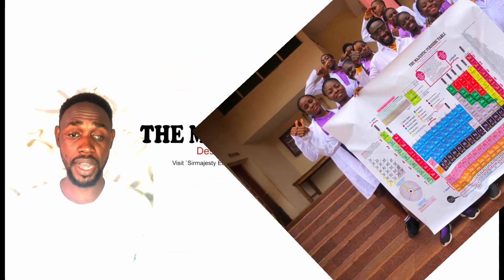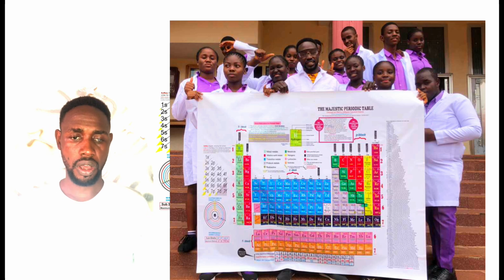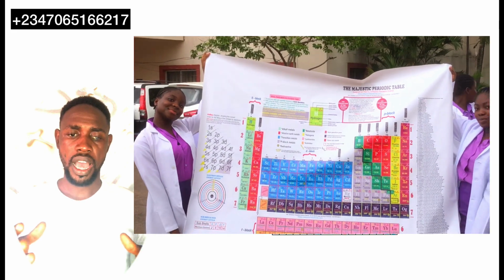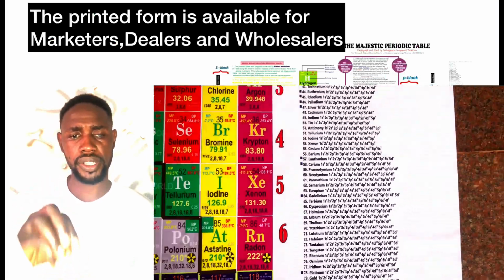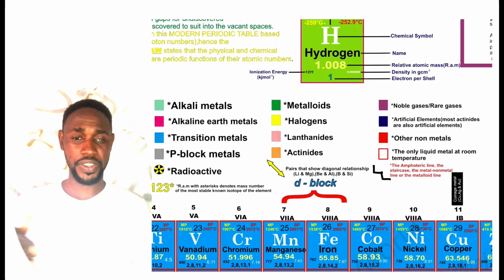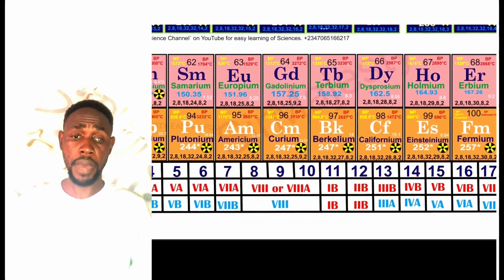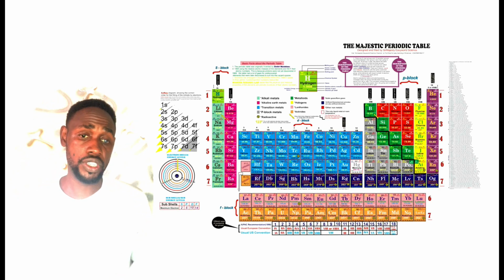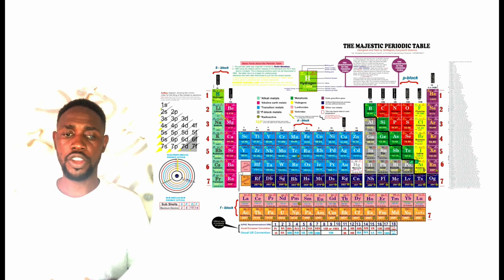THE MAJESTIC PERIODIC TABLE..(2023)The complete Review. Where to download & how to get the hard copy